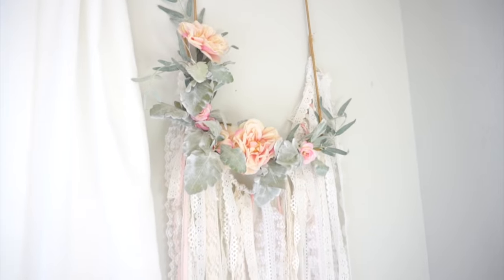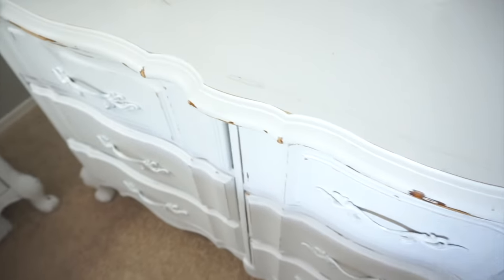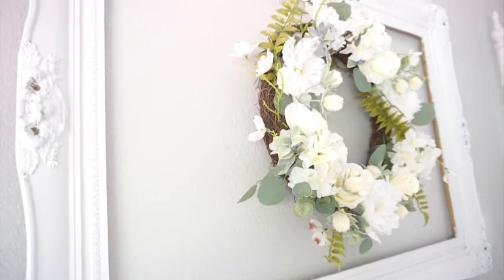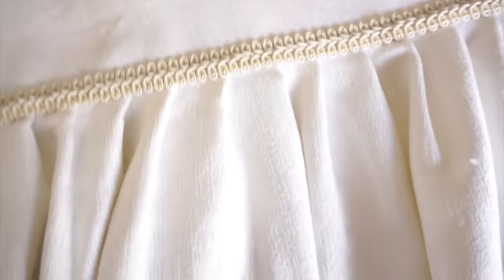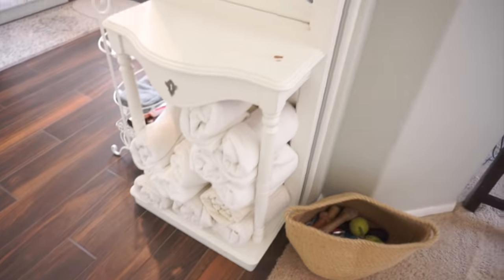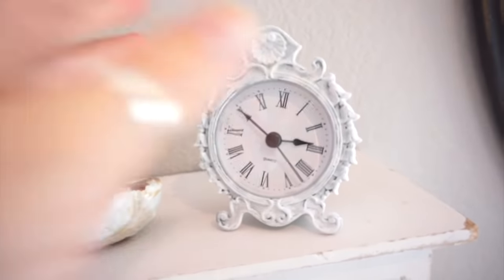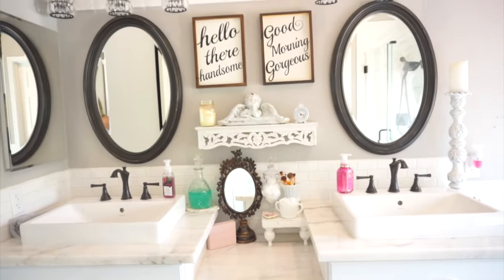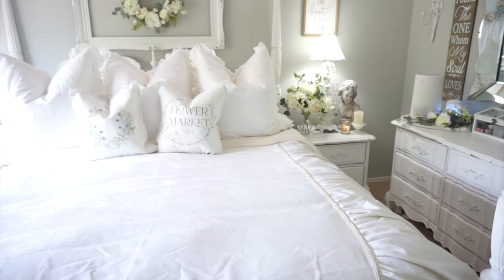🌿FRENCH COUNTRY FARMHOUSE DECOR | BEDROOM TOUR 2020 | COZY BEDROOM IDEAS | MONICA ROSE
🌿FRENCH COUNTRY FARMHOUSE DECOR | BEDROOM TOUR | COZY BEDROOM IDEAS | MONICA ROSE
Today I will be giving you a tour of my bedroom. I hope this video gives you a few decorating ideas and inspiration to make your room cozy & relaxing using that French country look to do it. I hope you leave my channel motivated and inspired! Have a beautiful day!

You can get your book stack from Ashley here

You can find my white pillow covers
You can watch my last spring decorate with me right here

https://
HOME TOUR VIDEO👇🏻

Questions I get asked frequently
Paint colors: living room, formal dining and  stairwell is sackcloth by sherwin Williams
Family room and kitchen: anew gray by sherwin Williams
The master bedroom is candlestick silver by sherwin Williams
My white bedding is from Target. It’s the simply shabby chic brand
My jade coffee mugs are from Walmart, they are by pioneer woman.
Cordless vacuum is by Dyson and it’s the V6 animal
I made my sofa slipcover out of drop cloth that was purchased from Home Depot. The brand is Everbilt

If you have any questions please ask in the comments below. I am always happy to answer🤗

O-Cedar Mop and Bucket
Ninja Coffee Bar
Love Home and Planet Laundry Detergent
Lemon Kitchen Mat (looks similar to mine)
My Sheets
Euro Shams

Shop Grove Rooted Today! Receive a 5-piece Rooted & Grove Collaborative gift set for FREE with your 1st purchase of $20+